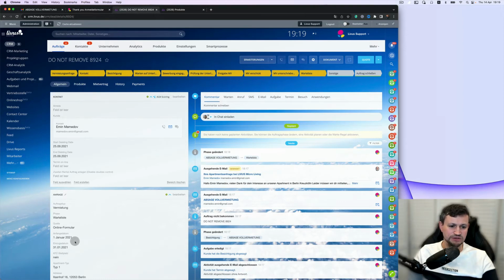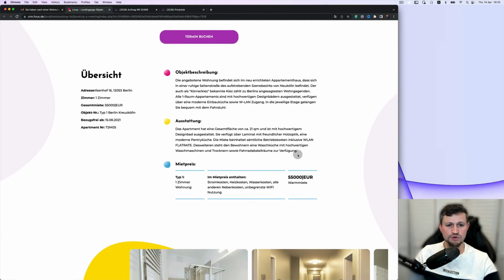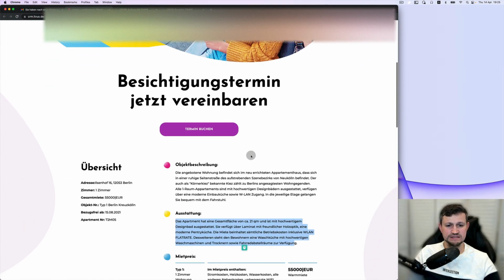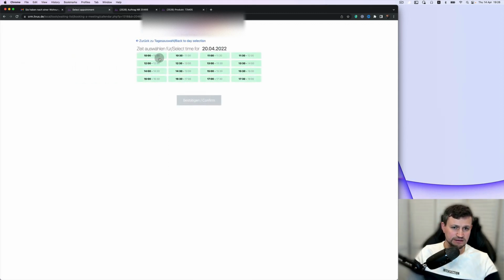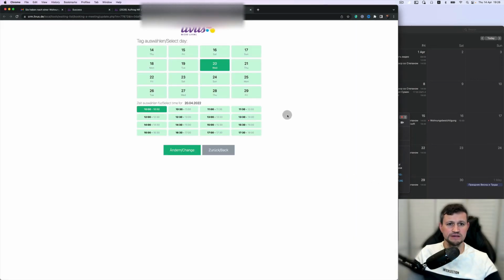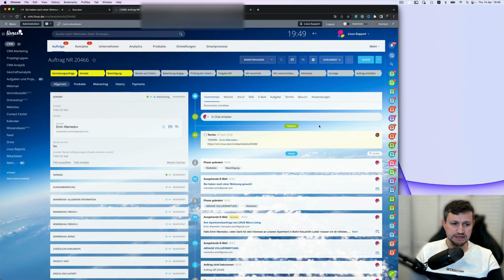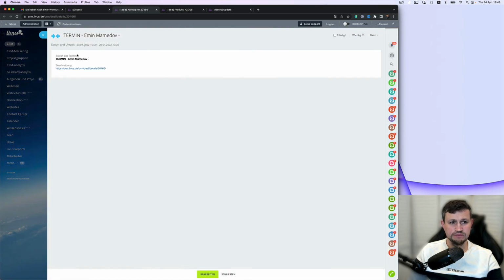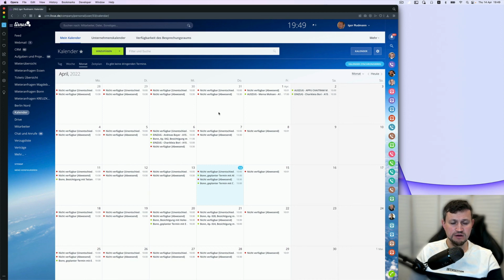Case: Waiting List in Bitrix24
In this video we will show how to manage a Waiting list in Bitrix24 CRM system.
This is a way to keep your client even if the product or service requested is not available at the moment. Client will receive an e-mail inviting to enter the waiting list. And will get another as soon as desired product has become available.

We will describe these processes in Bitrix24 based on the apartment booking service. Waiting list as a CRM tool works perfectly with both services and products.

0:00:00 greeting
0:00:05 introduction to the topic
0:00:43 closing the Deal to a waiting list
0:01:25 e-mail offering to enter waiting list
0:02:07 waiting list stage in Bitrix
0:02:40 changing product availability
0:03:20 availability notice by e-mail
0:03:47 product description page
0:04:32 booking an apartment
0:05:36 deal changed in Bitrix
0:05:54 ending